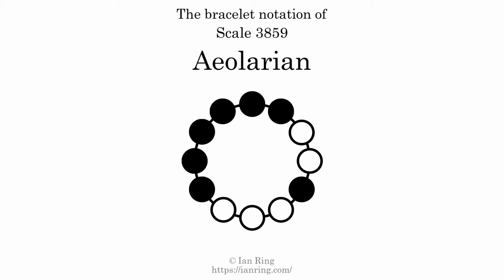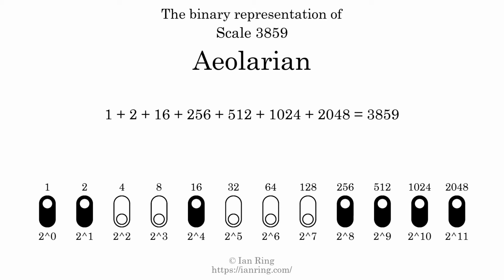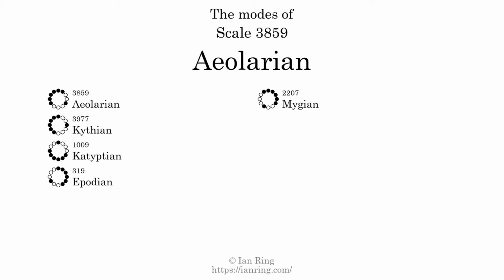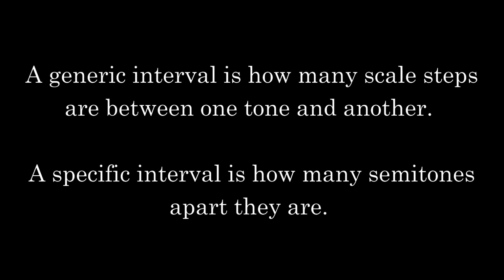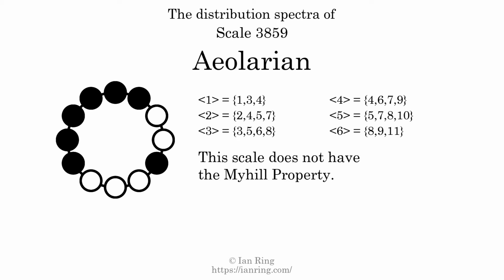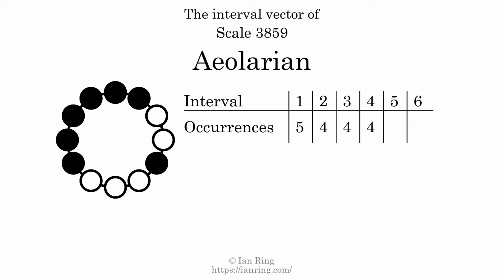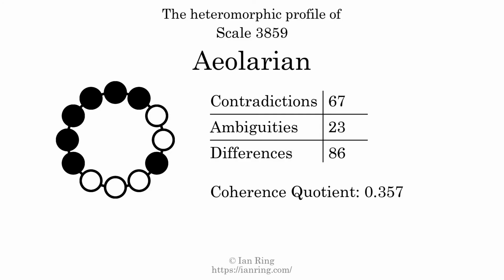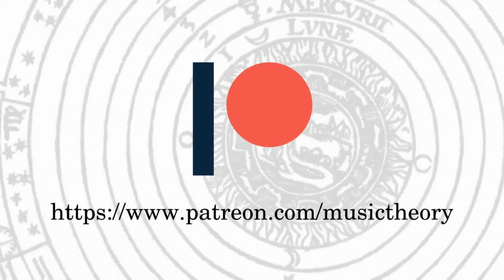Scale 3859: Aeolarian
More than you will ever need to know about Scale 3859, a heptatonic scale also known as "Aeolarian". Part of an enormous series of scale analysis videos by The Exciting Universe Of Music Theory.